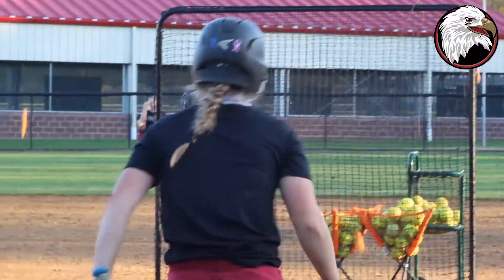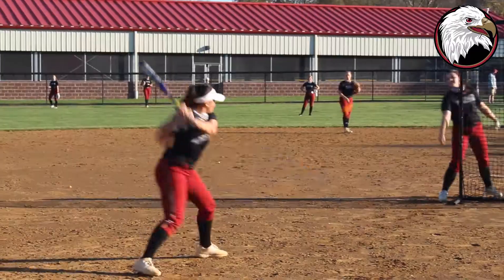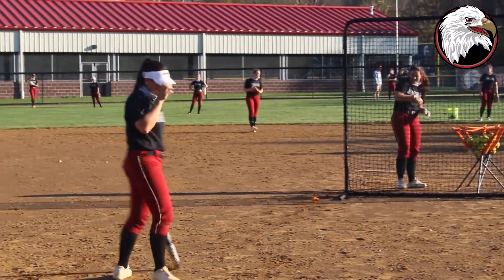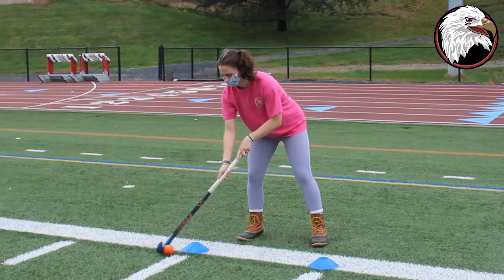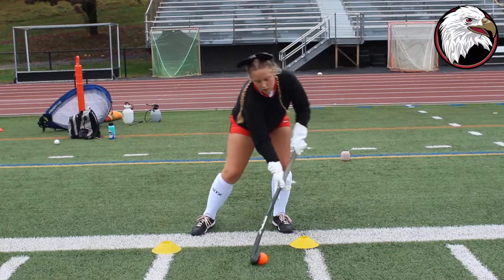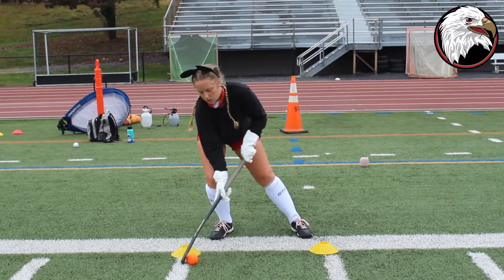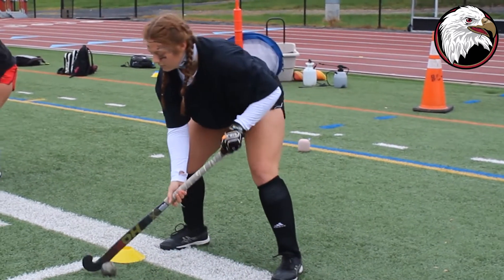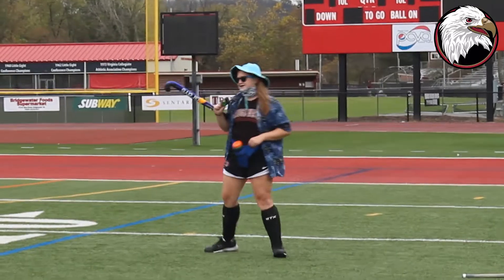Eagles Rise: Week Eleven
Things got pretty spooky this week on Eagles Rise.